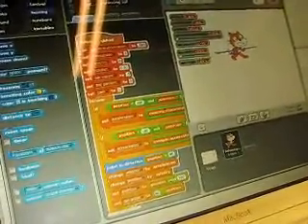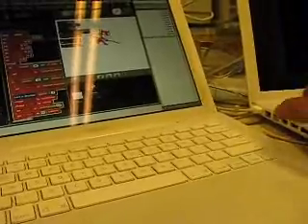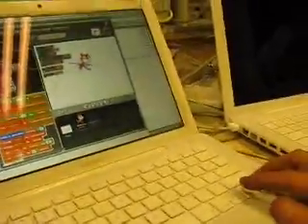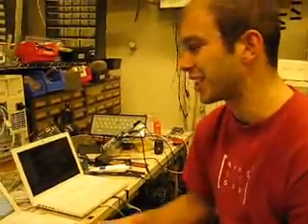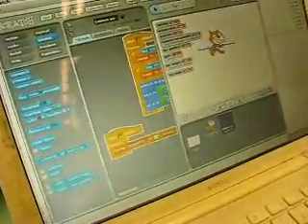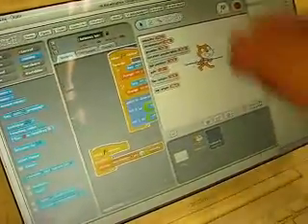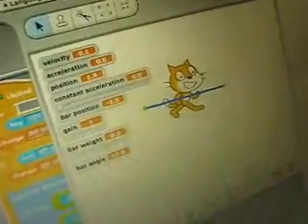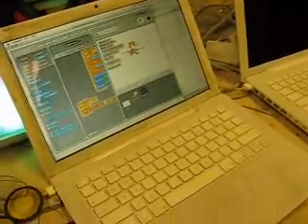Open Problem Solving With Alex